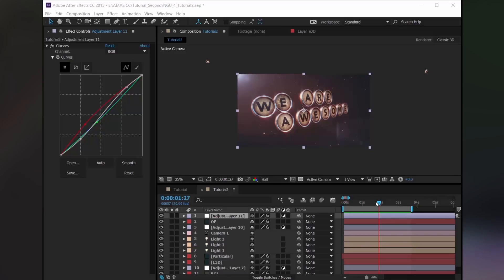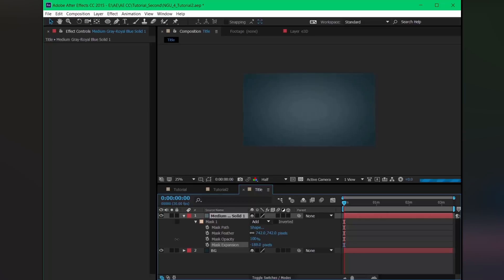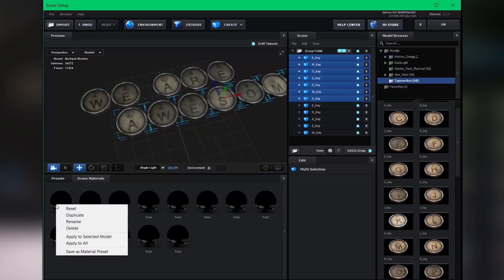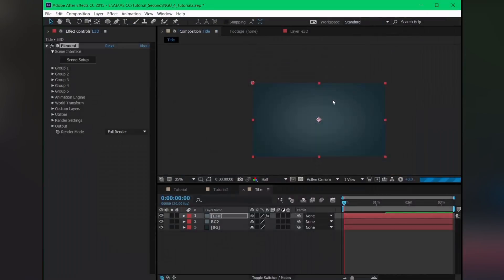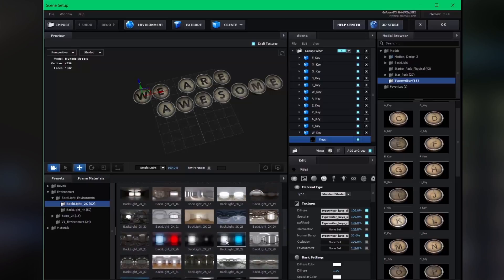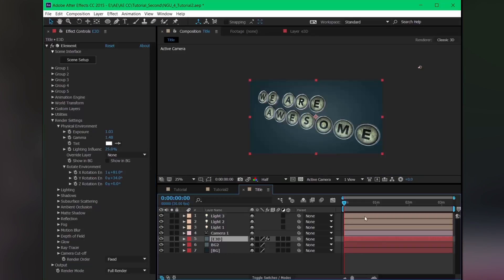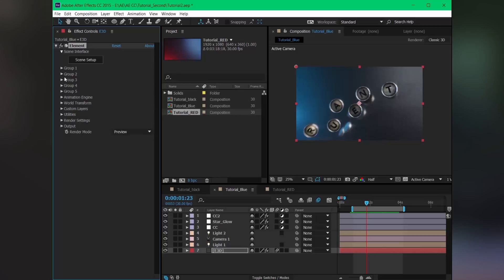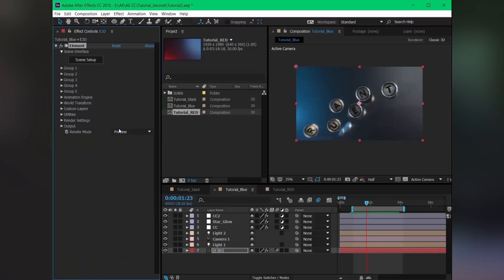Cinematic Title Sequences |AFTER EFFECTS|ELEMENT3D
Hey whatsup guys here is the another very cool tutorial.In this tutorial i'm gonna teach you how to create beautiful and cinematic title sequences.